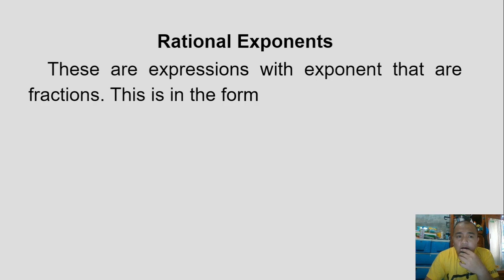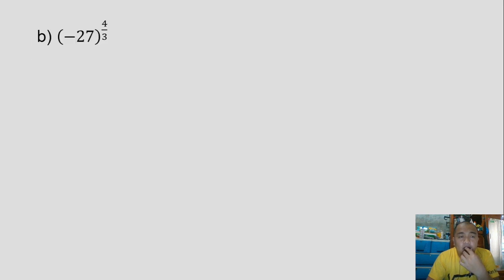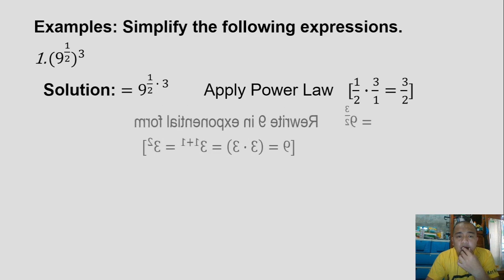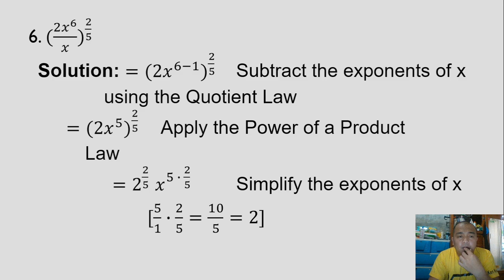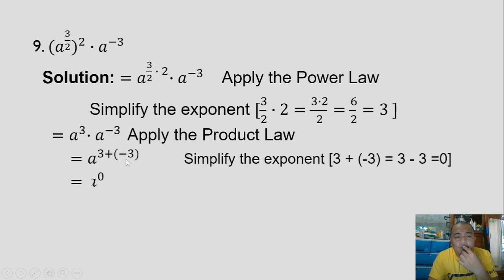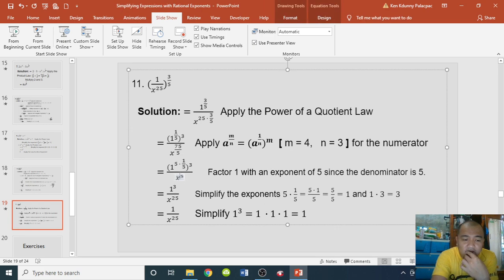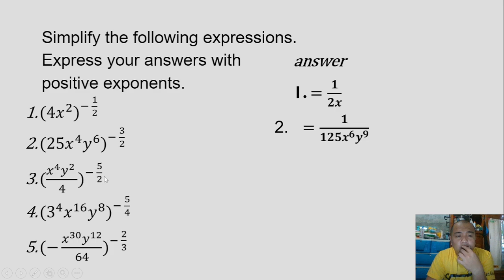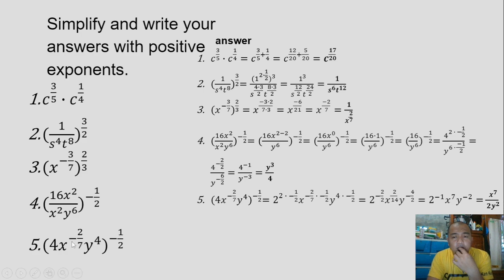Simplifying Expressions with Rational Exponents (Math 9) Q2 w3&4 Module 5